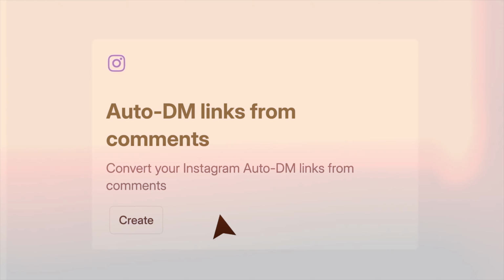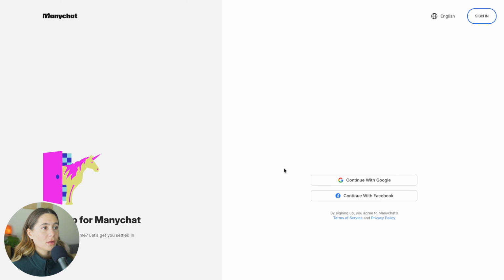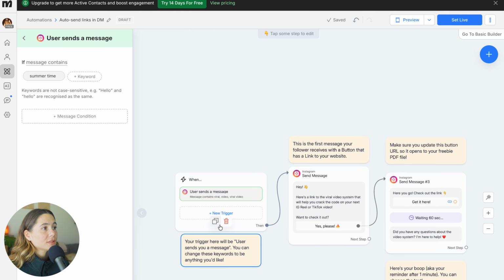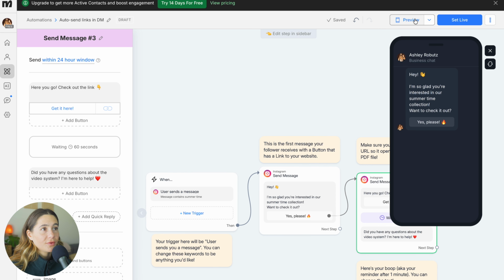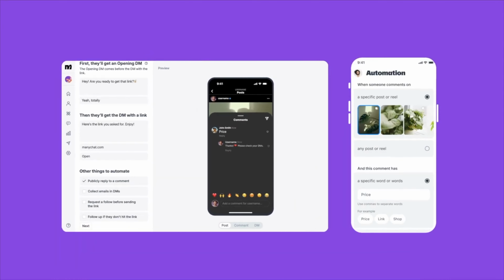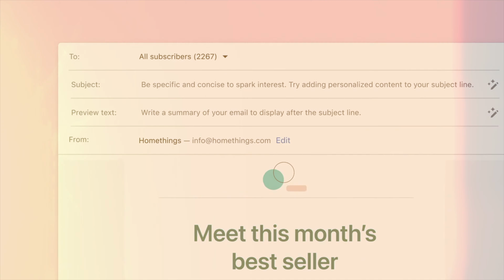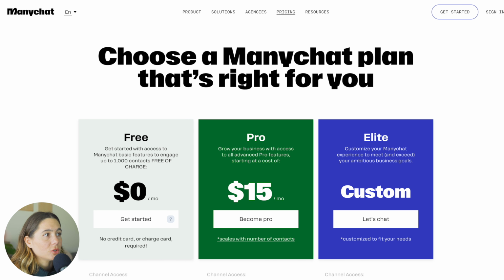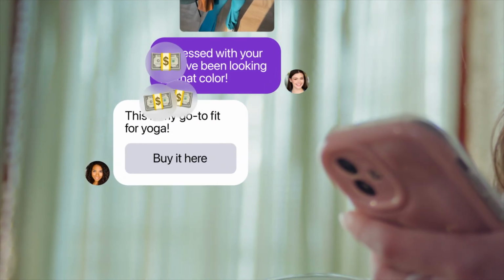Manychat DM Automation for Ecommerce: Turn Comments Into Sales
In this video, I’ll go over how to use ManyChat DM automation to turn social media comments into leads and sales for your ecommerce store. You’ll learn how to automate Instagram DMs, Facebook Messenger replies, and WhatsApp messages so you can respond faster without doing everything manually. I’ll break down how comment automation, keyword triggers, and direct message funnels help move people from interest to purchase.

Be sure to watch this video all the way as I cover how to build ManyChat flows, set up automation triggers, and design message sequences that feel natural and helpful. You’ll see how to capture leads, collect emails and phone numbers, and guide users to your product pages with simple buttons and links. I’ll also explain how tagging, segmentation, and analytics tracking can improve your conversion rate, engagement, and overall ecommerce marketing strategy.

ManyChat DM automation helps ecommerce brands turn comments into conversations, conversations into leads, and leads into sales using automated messaging, chatbot flows, and social media marketing tools. It improves response time, boosts customer engagement, supports lead generation, and helps scale Instagram marketing, Facebook marketing, and WhatsApp automation without missing opportunities. Using tools like ManyChat for ecommerce automation, DM marketing, chatbot marketing, and sales funnels makes it easier to manage high message volume and grow your online business.

– Ashley

Timeline:
0:00 - Introduction
0:43 - What Is Manychat?
1:44 - Manychat Sign Up Process
1:59 - Dashboard Overview
2:43 - Exploring Templates
3:10 - Setting Up Auto-Send Links In Dm Template
4:33 - Setting Up Send Affiliate Product Links Template
5:30 - Automatic Dm Responses From Comments
5:57 - Flow Builder For Conversation Design
6:34 - Lead Capture Inside Dms
7:04 - Pros And Cons
7:52 - Pricing
8:51 - Should You Choose This
9:34 - Conclusion